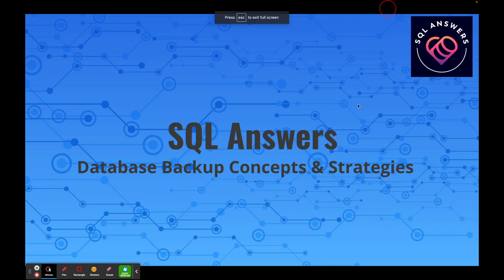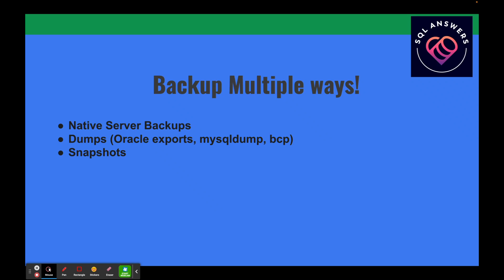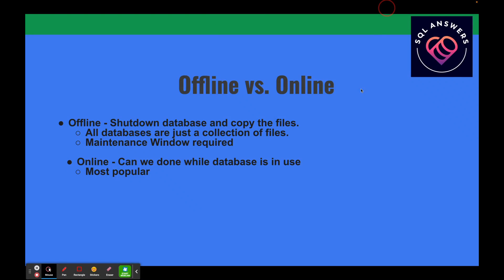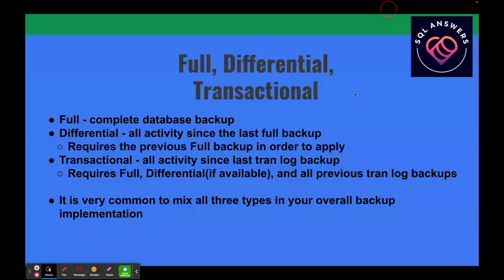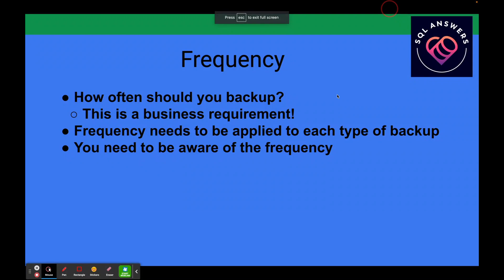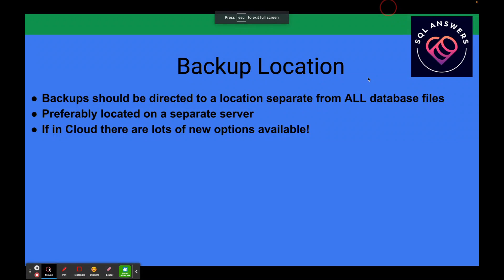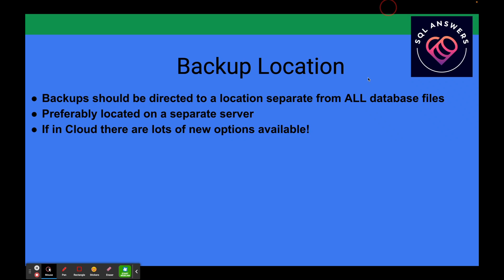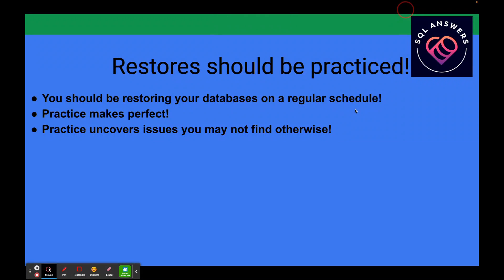Database Backup Concepts and Strategies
This video discusses concepts and strategies involved with Database Backups. We discuss types of backups, frequency, retention periods, backup targets, etc. These all should be considered as you construct your backup strategy.

If you have a question, please submit a question in the comments below!